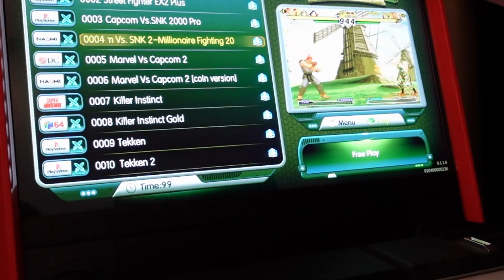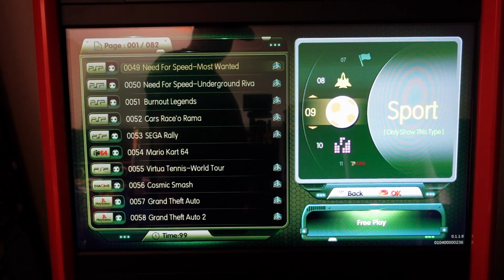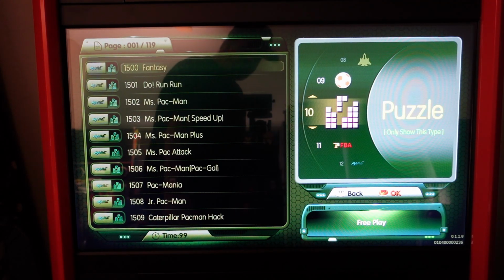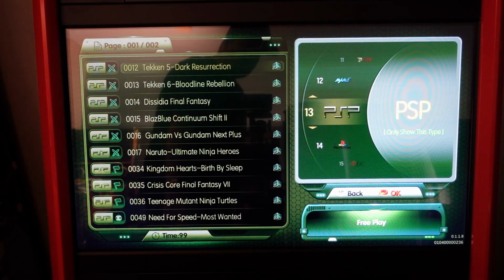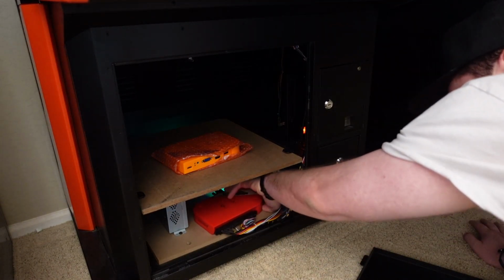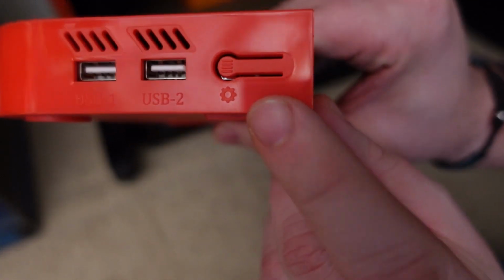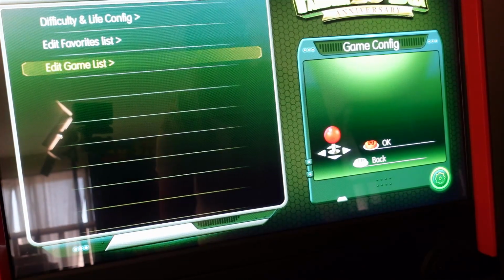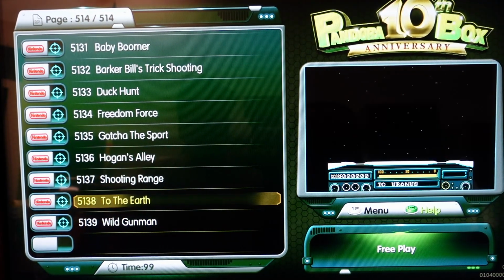Unlock Light Gun Games On Pandora Box 10th Anniversary Edition! Full Games List!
Make sure you check out my prior review (linked below) of the Pandora Box 10th Anniversary Edition running inside my Chewlix Candy Cab - make sure you come back for my Review of the Light Gun Games coming up next!